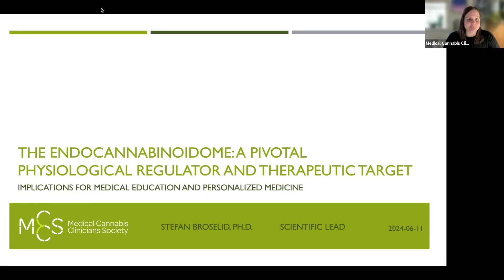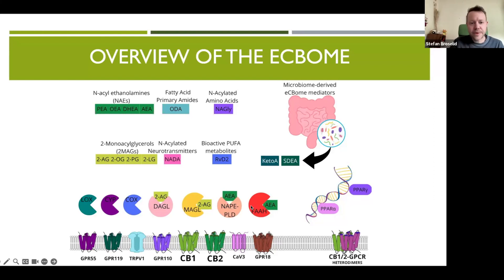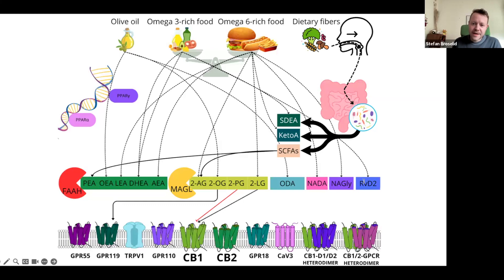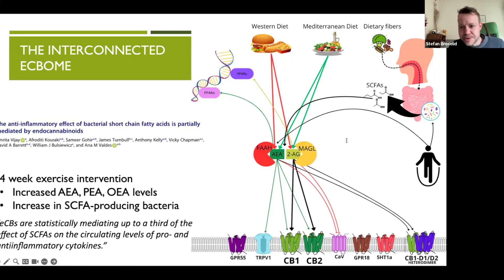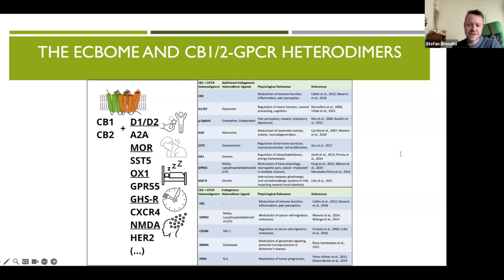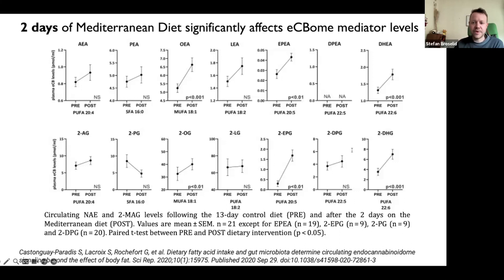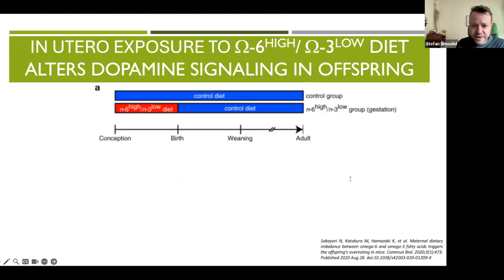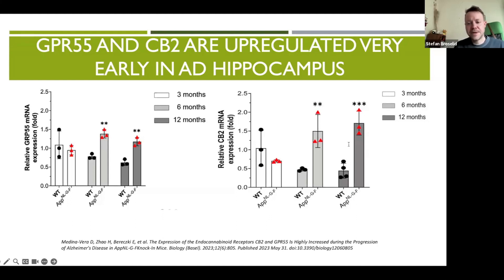Understanding the Endocannabinoidome: Key Insights for Medical Cannabis Clinicians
Explore the complexities of the endocannabinoidome (eCBome) with Dr. Stefan Broselid, our Scientific Lead, in this educational webinar. Recorded on 11 June 2024, this session is vital for any clinician involved with medical cannabis, offering deep insights into how this advanced understanding impacts treatment and care. You'll learn:

* Why Knowing About the ECS Matters: Importance of understanding the traditional and expanded endocannabinoid systems for medical professionals.
*Differences Between ECS and eCBome: Explore the extended interactions and components that influence health beyond the classic endocannabinoid system.
*Impact on Chronic Diseases: Learn how imbalances in the eCBome relate to common chronic conditions like metabolic and neurodegenerative diseases.
*Guidance for Personalised Medicine: How detailed knowledge of the eCBome can lead to more targeted and effective treatment options.

This webinar is for healthcare professionals who want to improve their understanding and use of medical cannabis in their practices and is an excellent resource for researchers and students in the medical and pharmaceutical areas, providing deep insights into the endocannabinoid system and its applications. It is also useful for those interested in the scientific basis of medical cannabis.